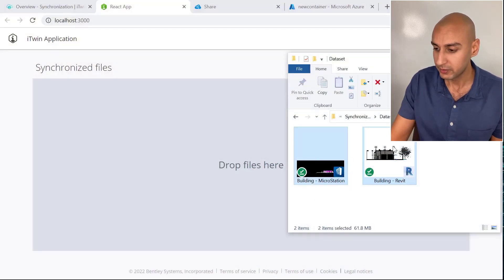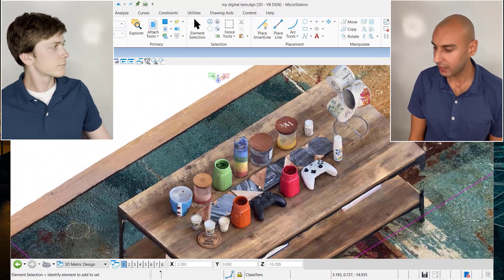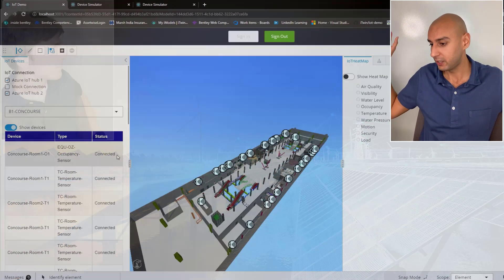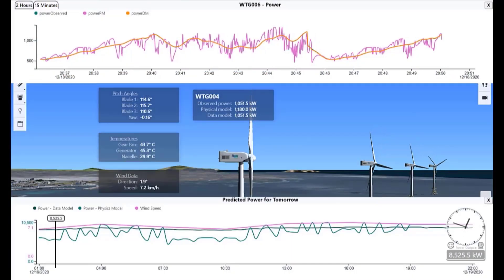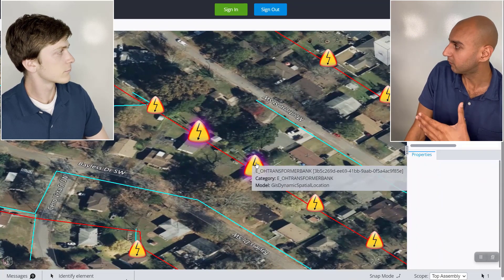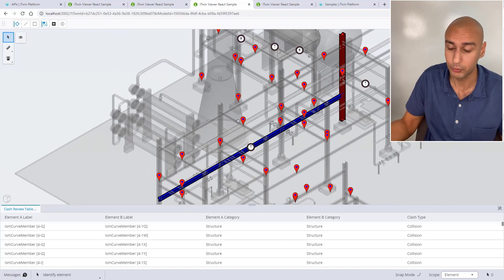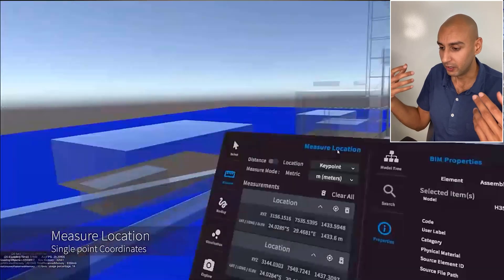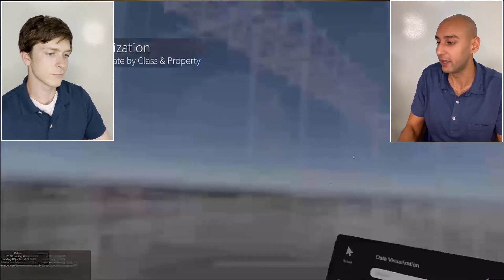iTwin Possibilities: An Open Invitation to Extend Solutions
Are you starting to explore the ways you can get started with Digital Twins?

In this 15 minute video, Roop and Danny talk about some of the ways you can start small, think big, and scale fast using the open, scalable, vendor neutral iTwin Platform.

Geared towards engineering firms and developers within infrastructure, they note some of the challenges firms are facing and ways they can make small changes for better efficiency.

These two characters exchange some fun banter as they share how they got started and things you may want to consider.